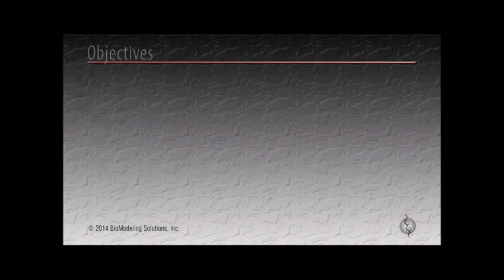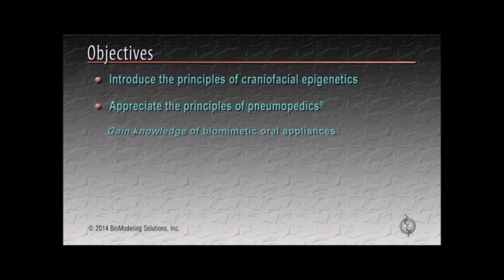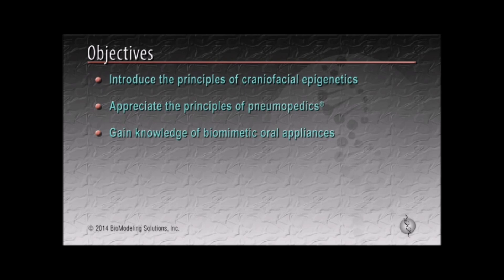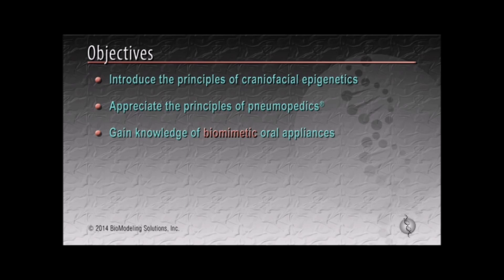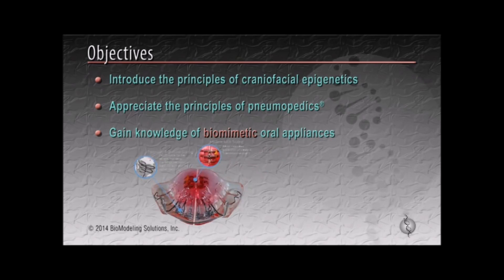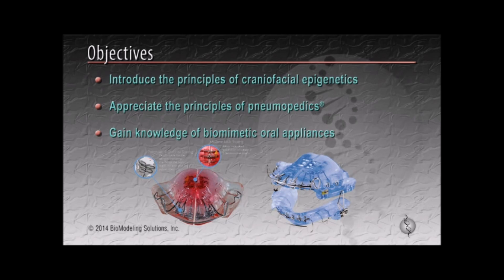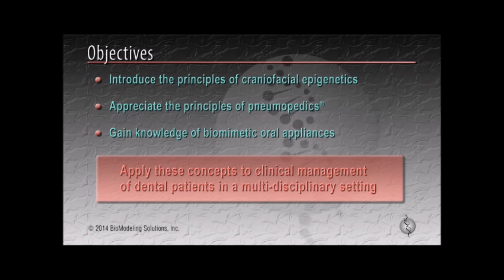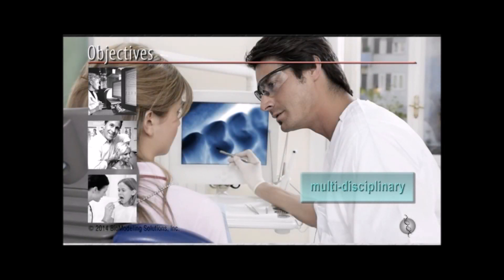BioModeling Solutions Inc. Seminar Learning Objectives for Pneumopedics and Craniofacial Epigenetics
We train dentists how to treat, reduce and correct Obstructive Sleep Apnea using biomimetic oral appliances in both children and adults.
This short video clip describes the learning objectives of our Epigenetic Pneumopedics seminar that BioModeling Solutions Inc holds on a regular schedule all over the world.
If you know someone that snores or has Obstructive Sleep Apnea please tell them about this type of treatment.
More information can be found on the DNA appliance website.